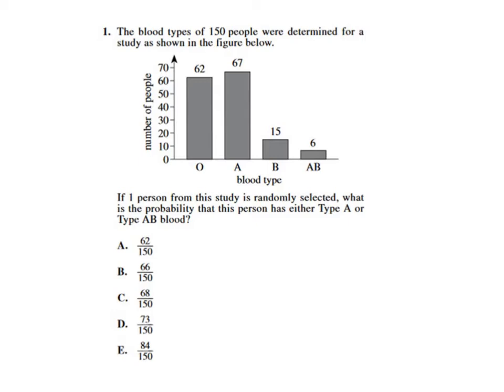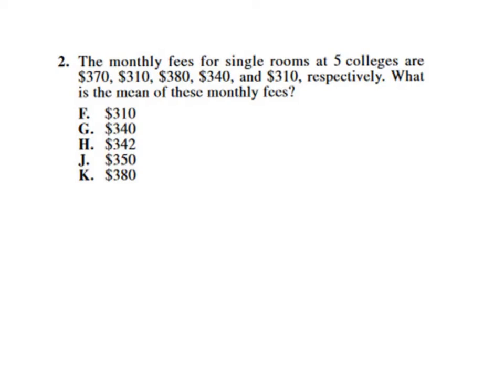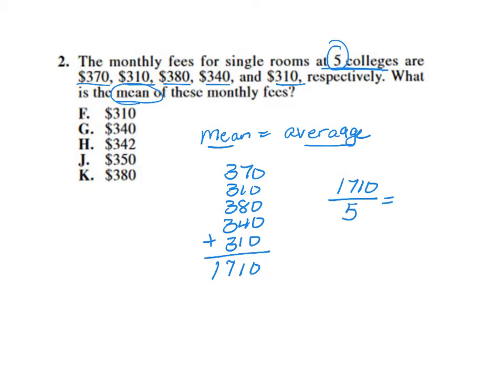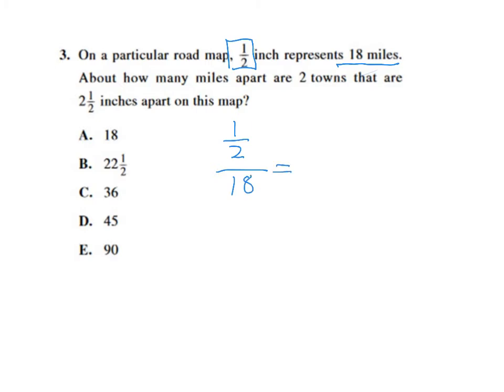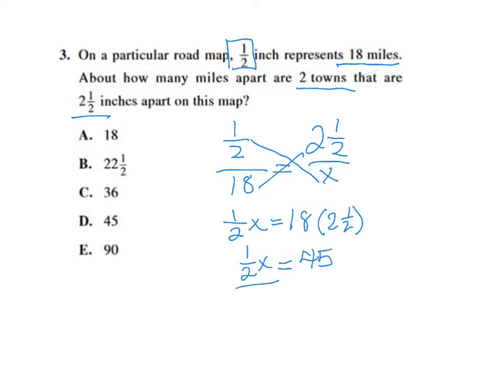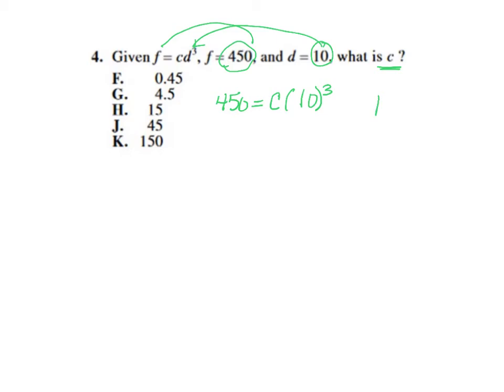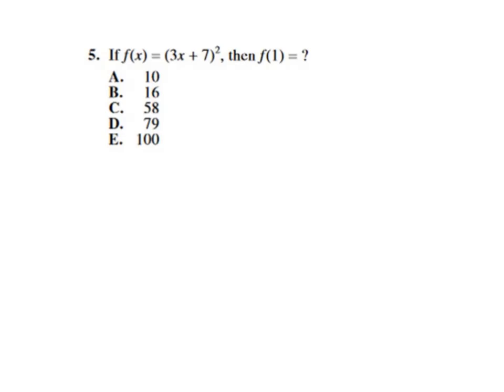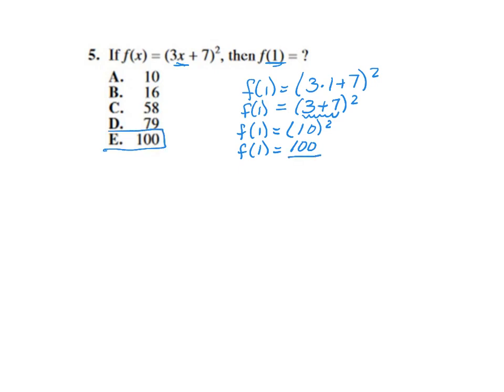Week 1 ACT Review